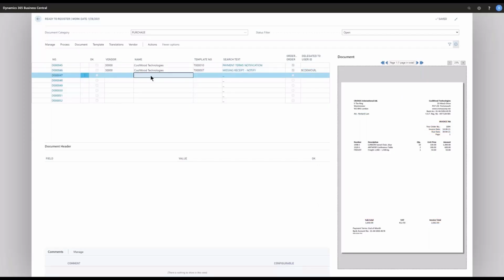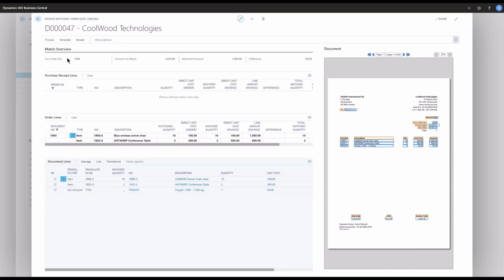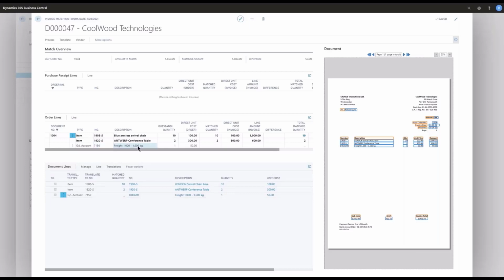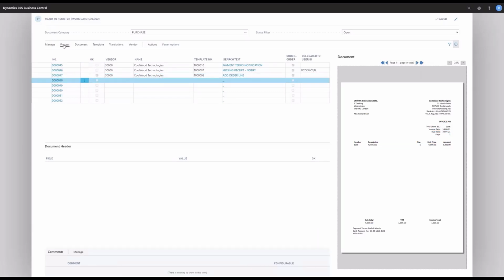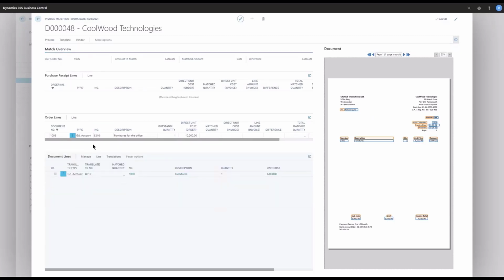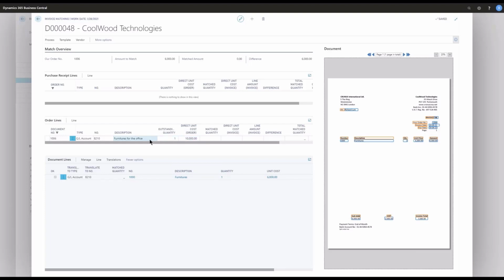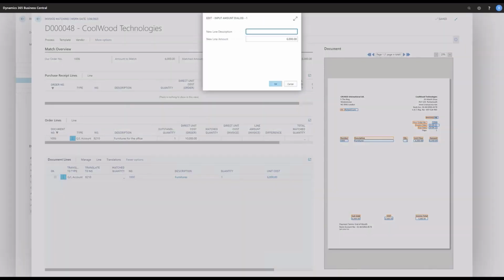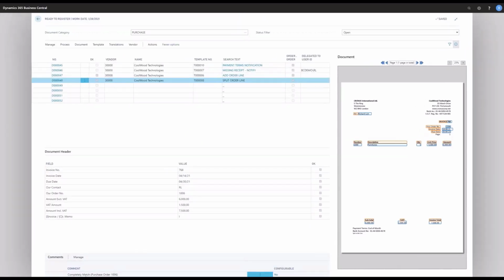Order match - add and split order line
Add new lines or split existing order lines directly from the matching page during the purchase order matching process.

This feature was introduced in Continia Document Capture version 6.50